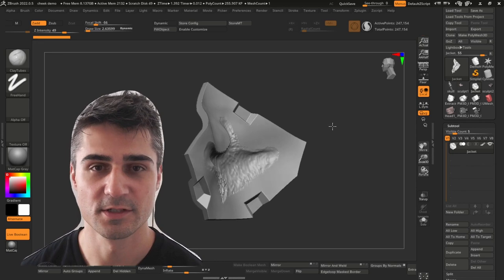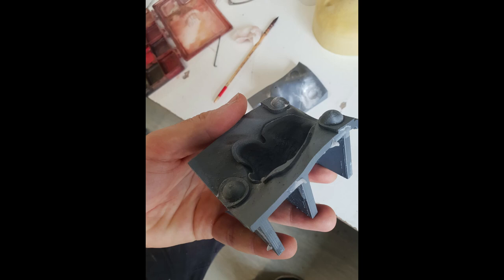Welcome to 3D Mold Making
Thought I'd make an intro video and briefly go over why I think 3D Mold Making (in film particularly) is the future.